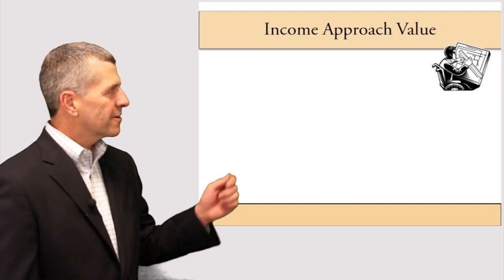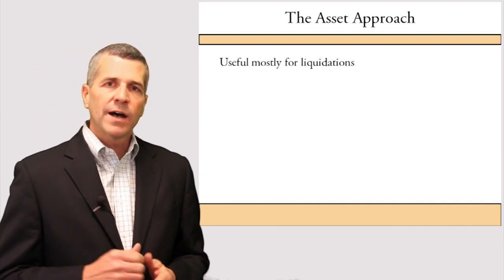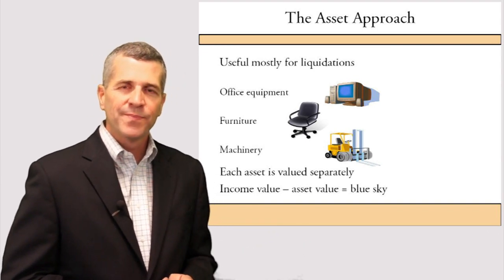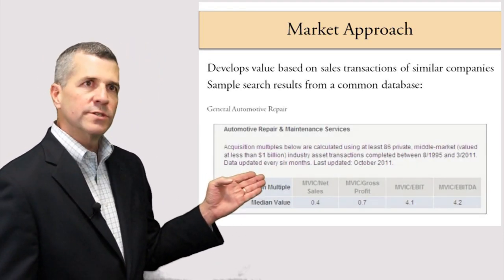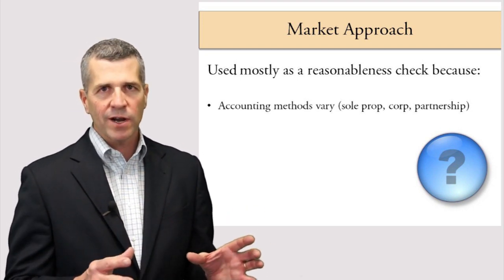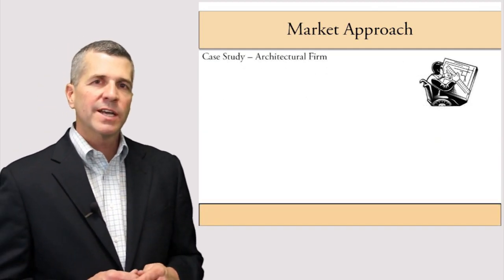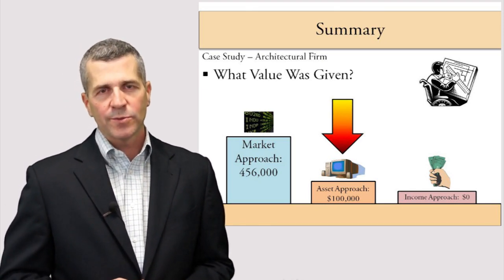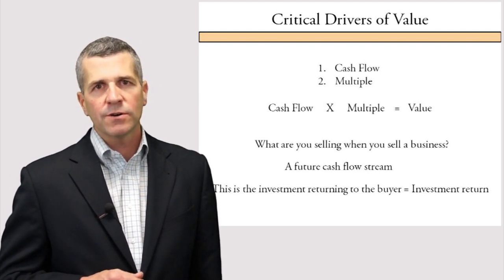Understanding Business Valuation Part 2 of 3